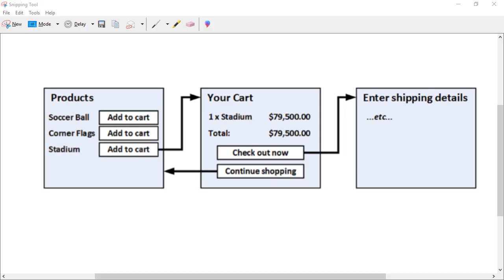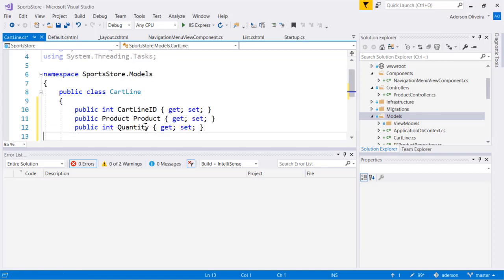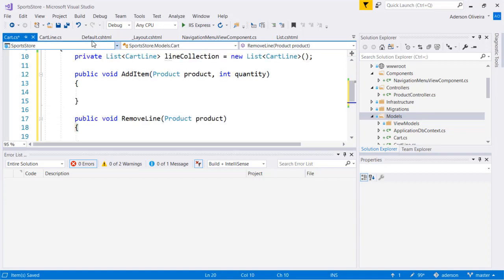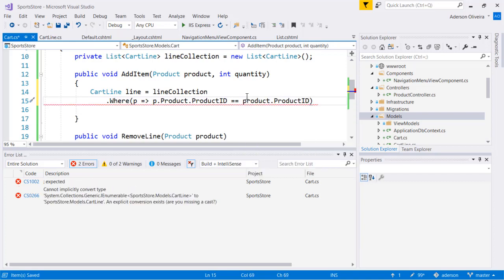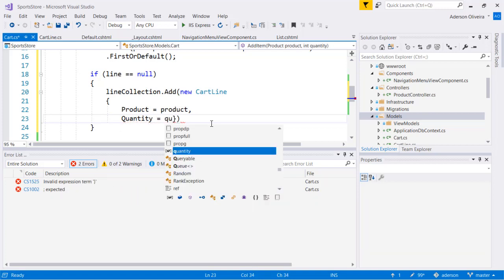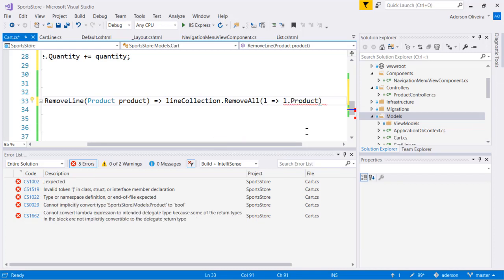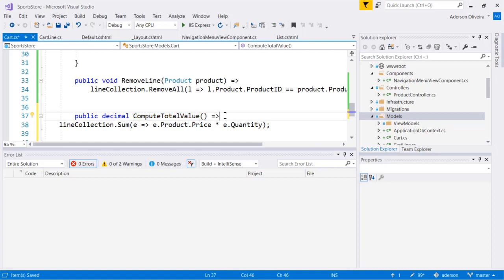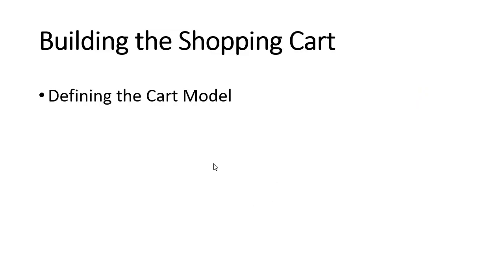SportsStore Chap09 part07 Defining the Cart Model